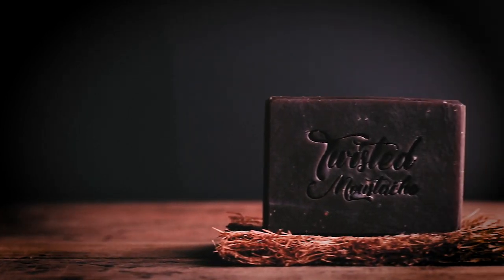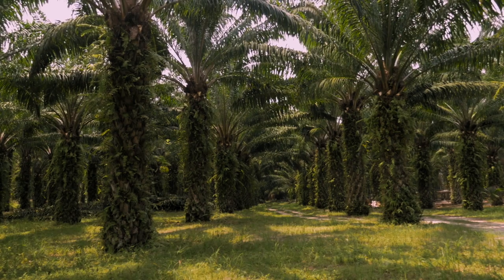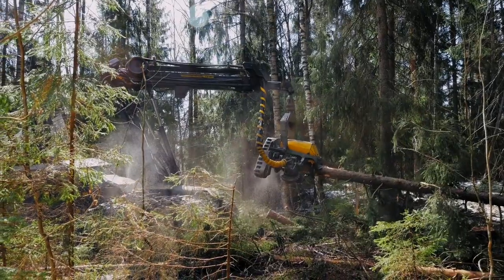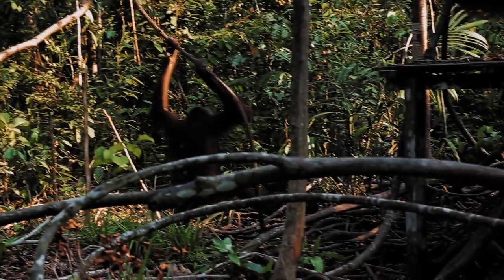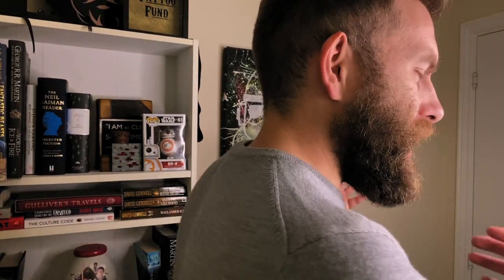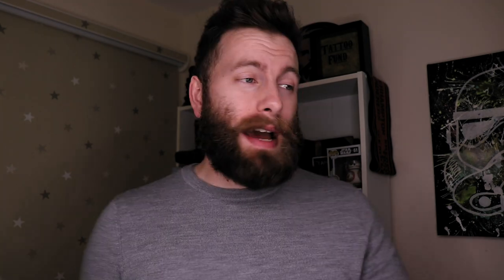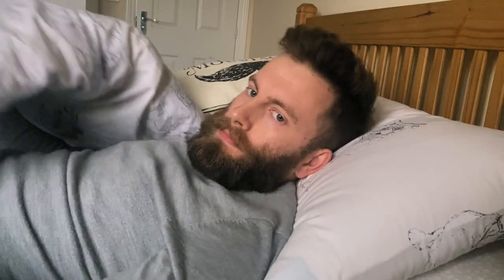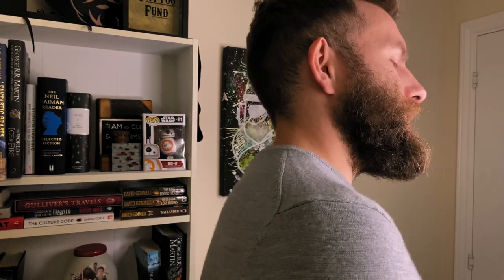You Need Beard Soap in your Beard Care Routine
Every man needs a Beard Soap as part of their Beard Routine. Beard Soap is essential for cleaning the beard, removing bacteria from the beard and leaving the beard feeling fresher than ever. If you're washing your beard with water that's a good start (obviously!!!) but you need to use a product in that beard to really clean it properly.

Just think about it, we've got COVID, winter flu and a million other viral and bacterial diseases out there that could be living in our beards. The natural saponification process means that soap is an incredible natural and safe way to kill bacteria and viruses. How awesome is that!!!

I used the Twisted Moustache Soap Bar in this video. It's an incredible beard soap bar made out of some beautiful natural ingredients that leave the beard and the skin underneath it feeling better than ever.

Get your Twisted Moustache Soap Bar here (you may need to register your interest in it first)